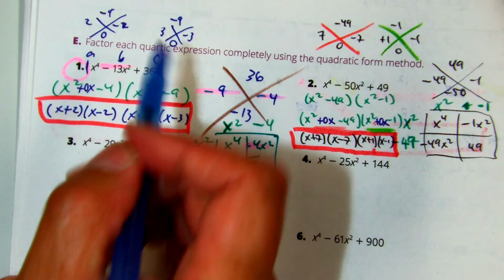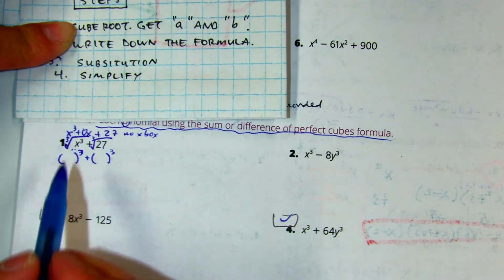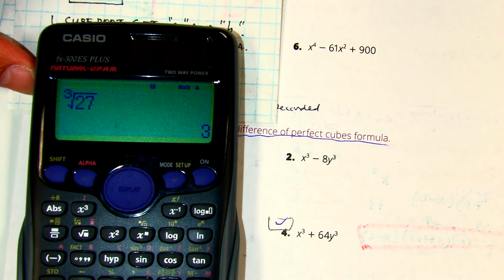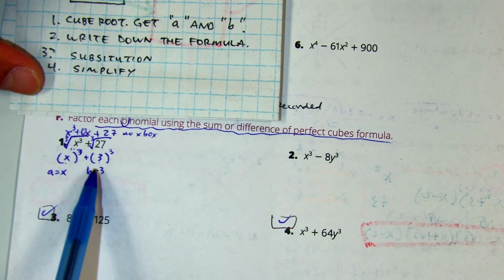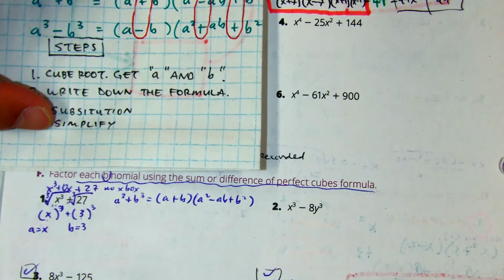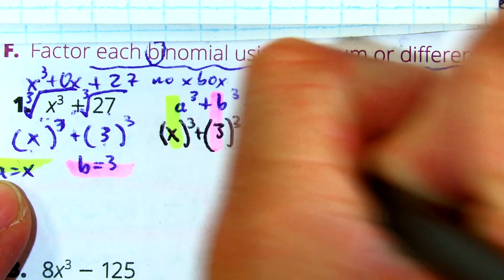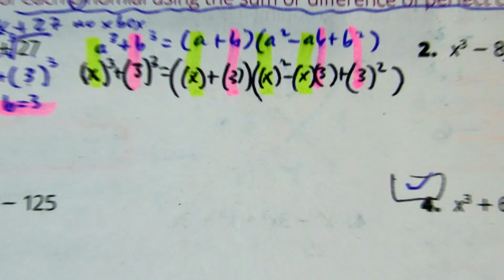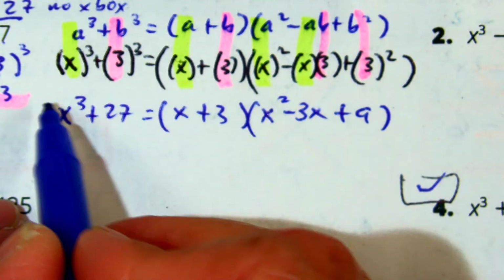sp 2.1.2 III page 78, F1 sum difference of cubes